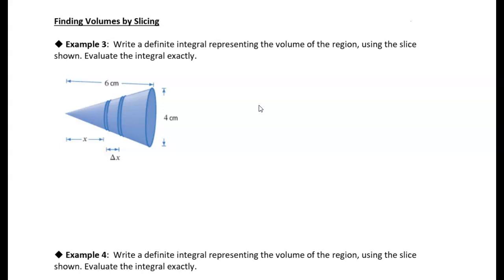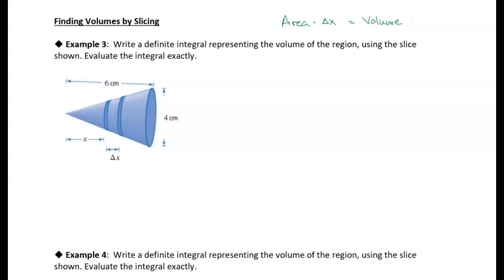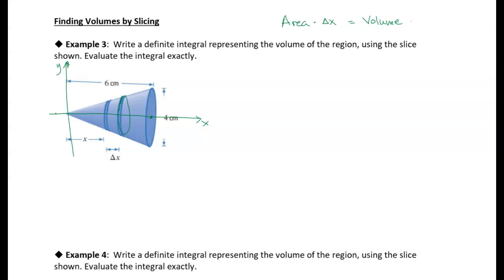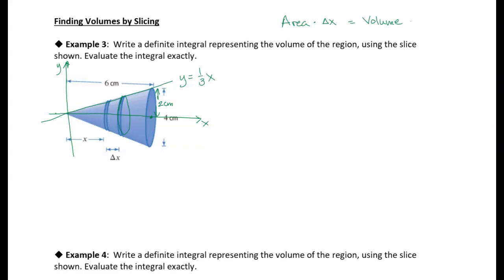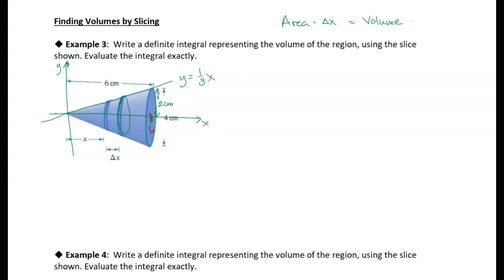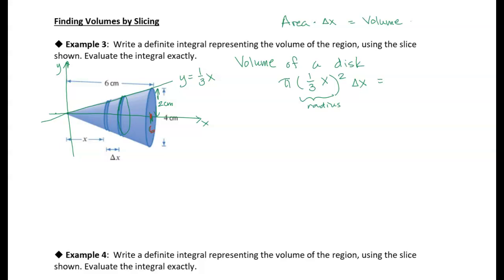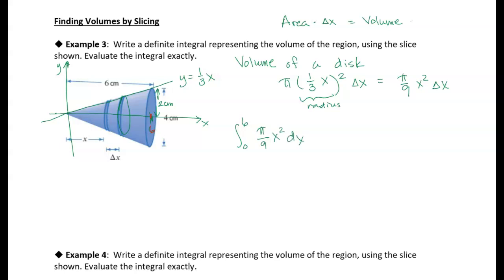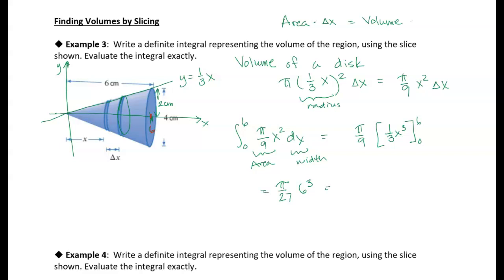8.1 Areas and Volumes: Example 3